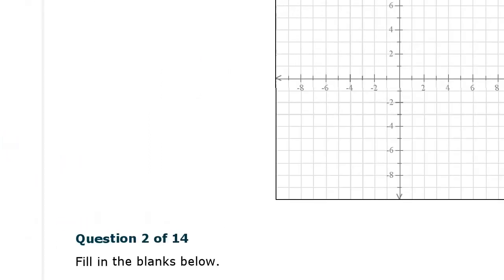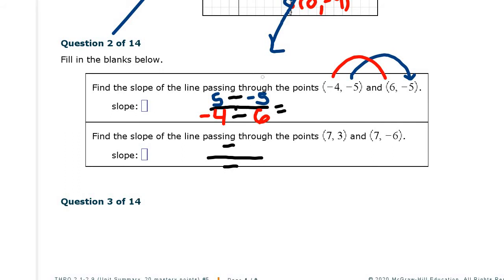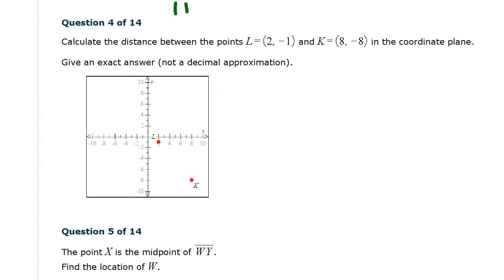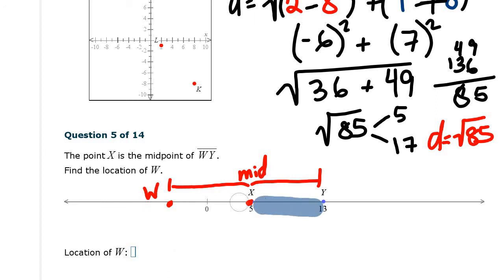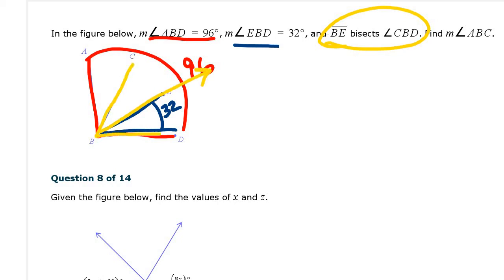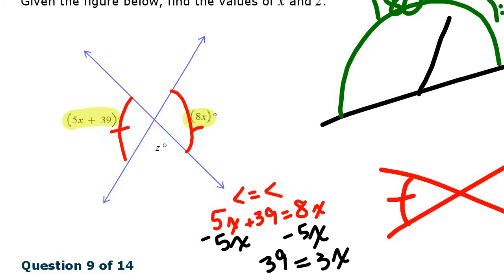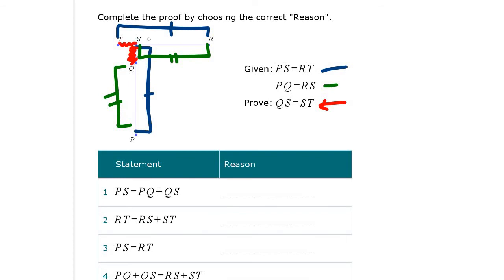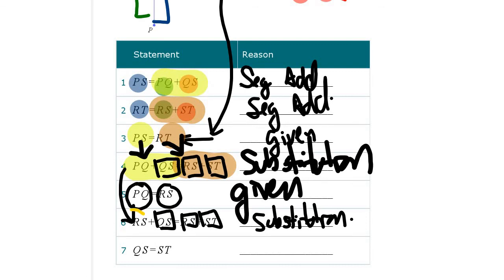THPQ 2 1 2 9 help video 1 10